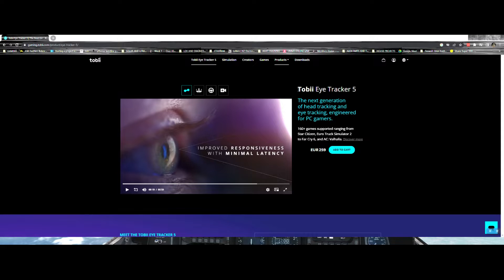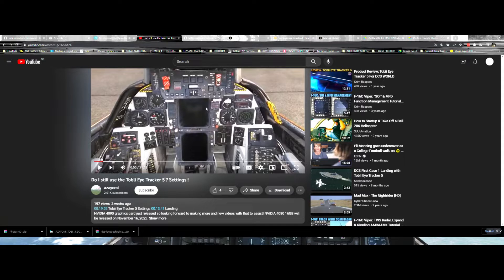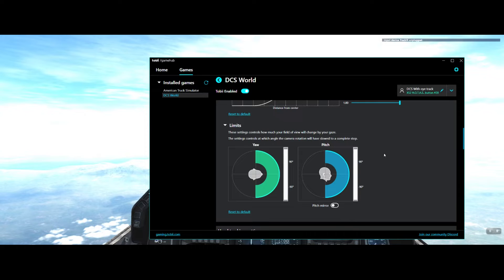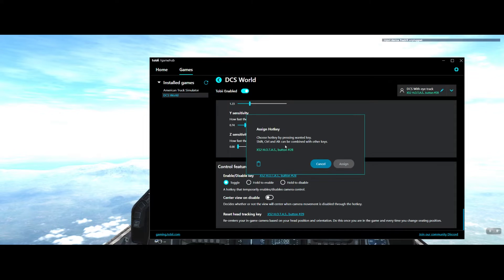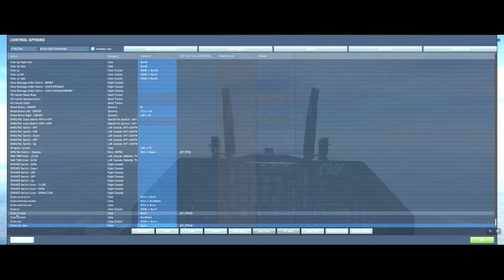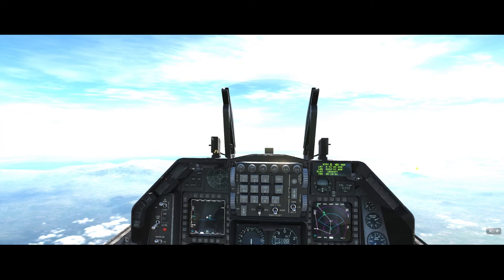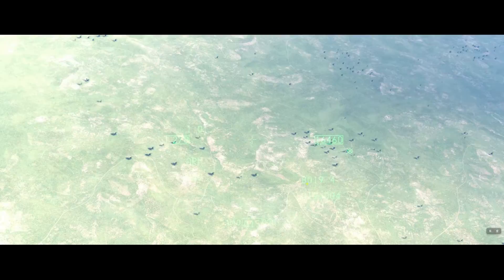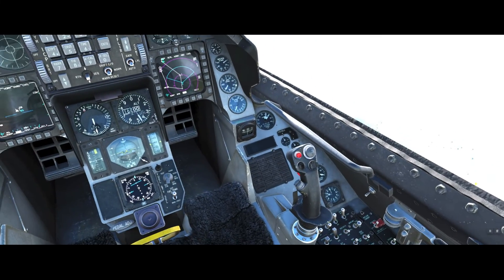DCS - BEST STABLE SETUP - Tobii Eye Tracker 5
GETTING TOBII EYE TRACKER 5 FOCUS WOBBLING ISSUES? FEELING SEA SICK FROM LACK OF FOCUS STABILITY?
Huge thanks to AzaYomi for putting his video together on his set up. I was inspired to give a run down on how it exactly is set up and how it works.
This really is a game changer and can only get better. the Tobii Eye Tracker 5 is really turning out to be a fantastic purchase.
Timecodes
0:00 - INTRO
02:22 - SETTINGS
02:29 - SETTING UP ADDITIONAL PROFILES IN TOBII-GAMEHUB
03:15 - TOBII EYE TRACKER 5 START SETTINGS
05:10 - CONTROL FEATURES - ENABLING AND DISABLING TOBII EYE TRACKER 5
06:18 - CONTROL FEATURES - RESETTING CENTRE VIEW TOBII EYE TRACKER 5
07:10 - DCS - SETTING UP ZOOM IN AND ZOOM OUT FEATURES
09:06 - DCS - LIVE DEMONSTRATION
LINKS:

* HELL HELI WORKSHOP MODS FOR HELI TRAINING
Choose the one you want to load. hint one for each map and enjoy.